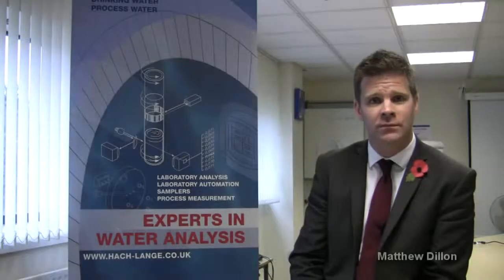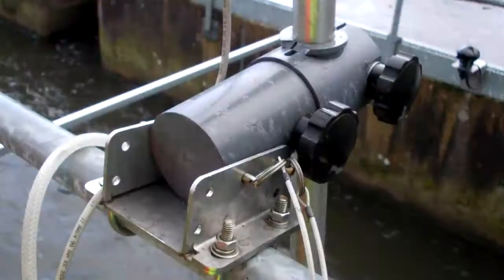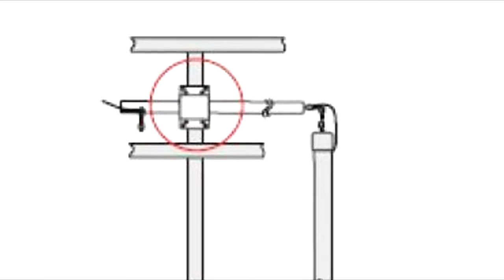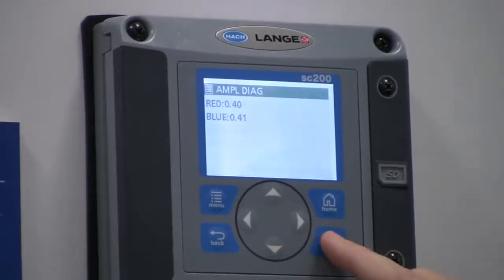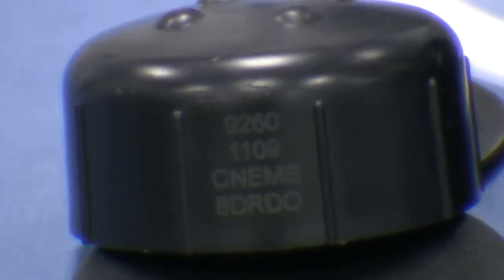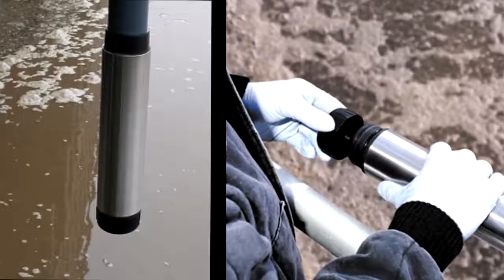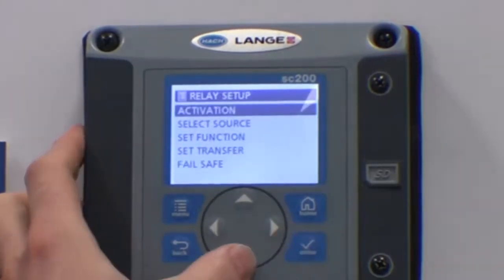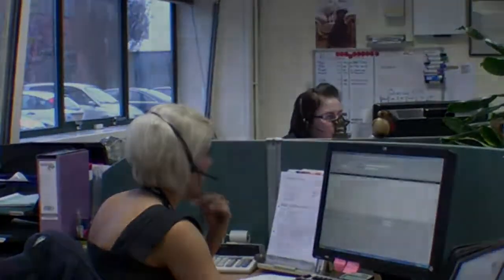HACH LANGE Main Video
HACH LANGE process instrumentation video including basic care and maintenance of the LDO probe and associated products